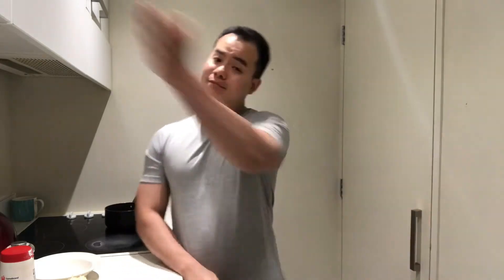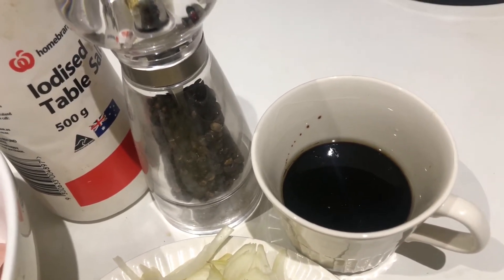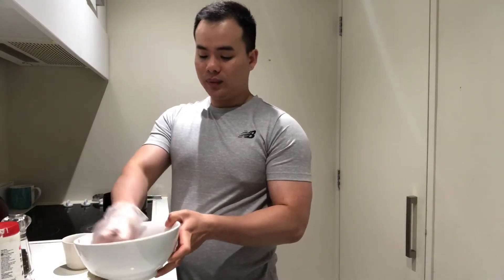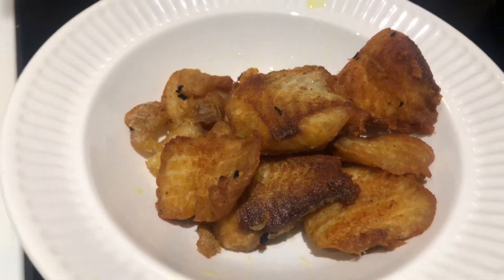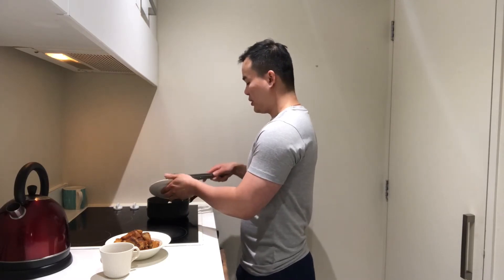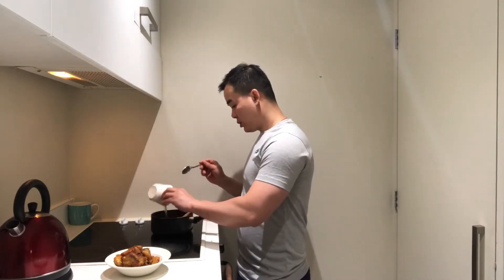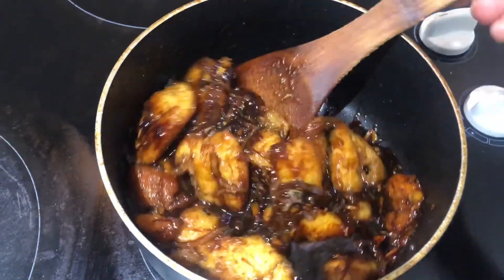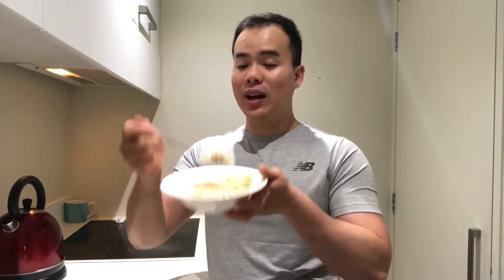Fried Fish Soy Sauce With Ginger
Hey guys, here the new updated cooking tutorial video.”Fried Fish Soy Sauce With Ginger” on my YouTube channel after I’ve been traveling around in New Zealand during the COVID19 pandemic around the world, in addition I can provided some more useful information, recipes & ideas for your next holiday in New Zealand. Thank You.